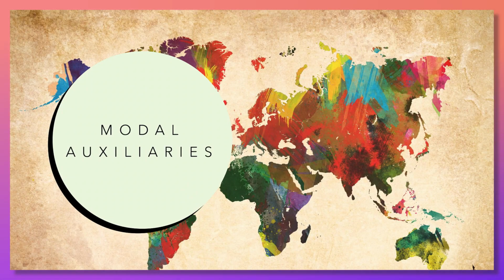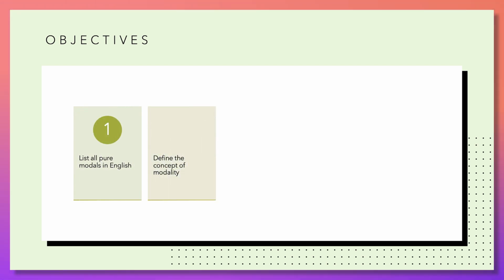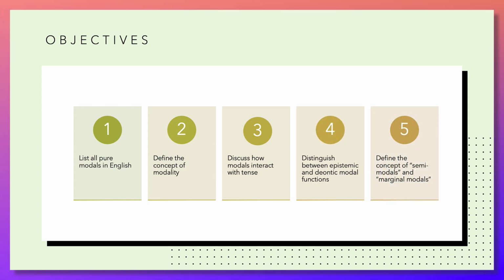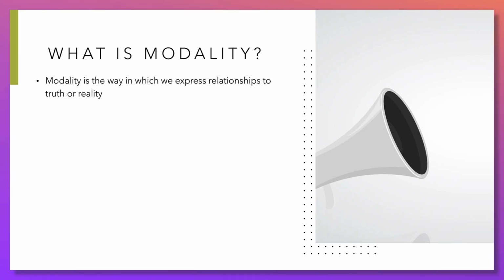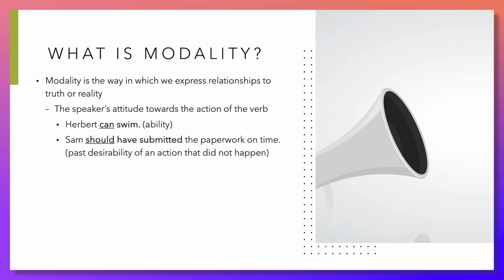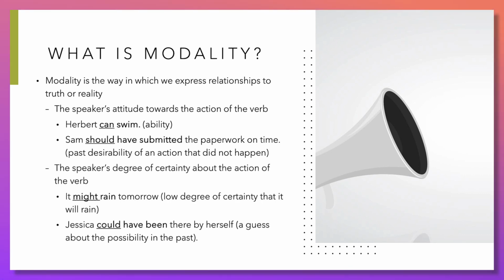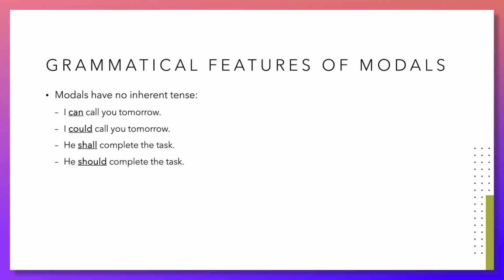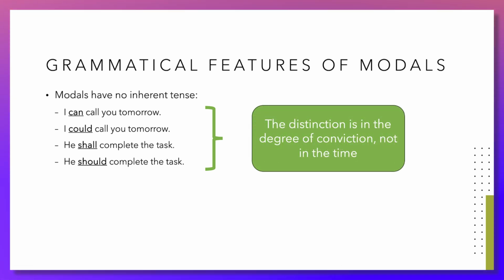ENG3210 Modals Part 1: Modals and Modality